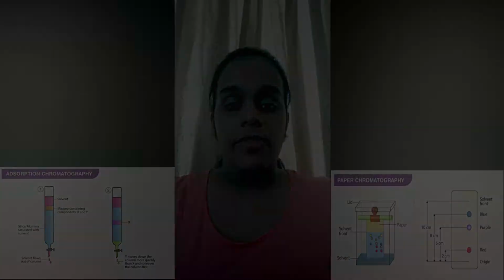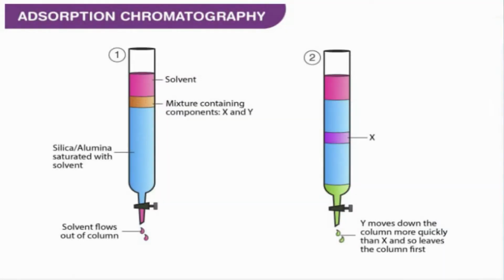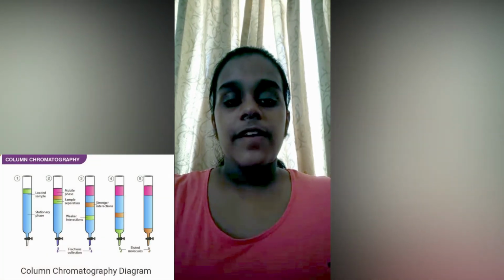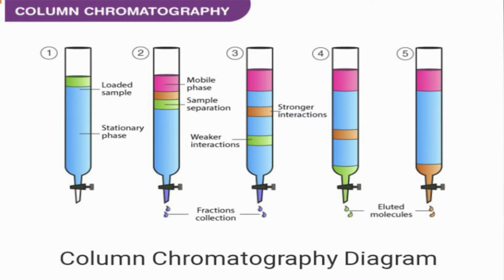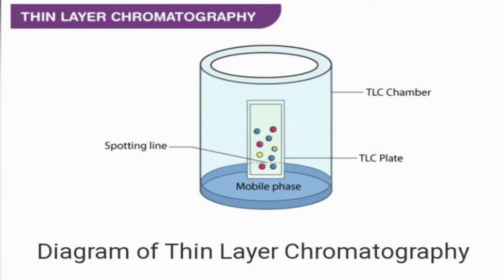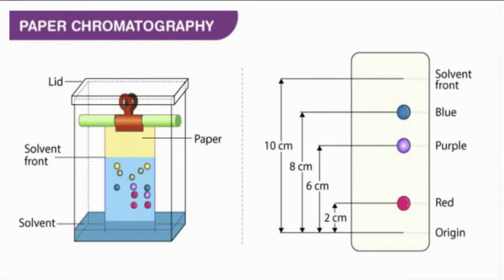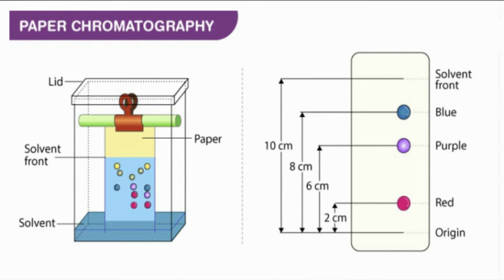Chromatography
Chromatography  - Chemistry art-integrated project for class 11